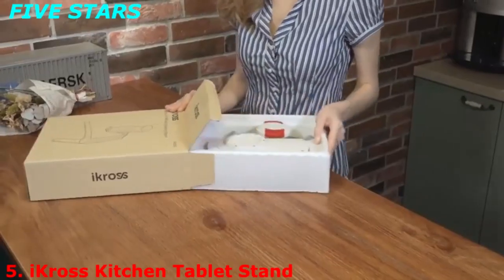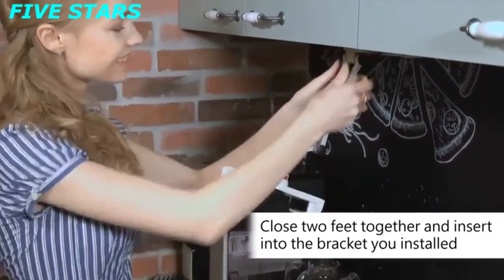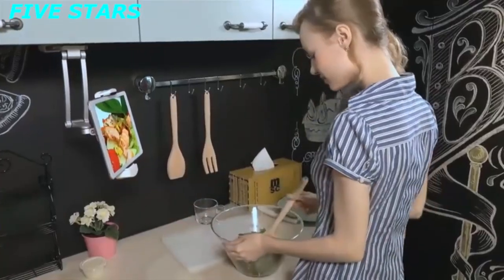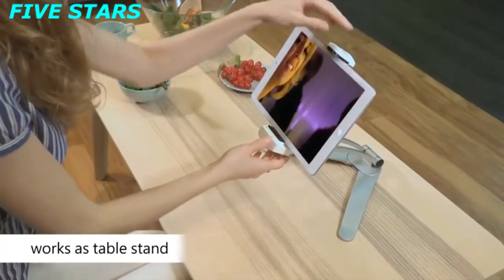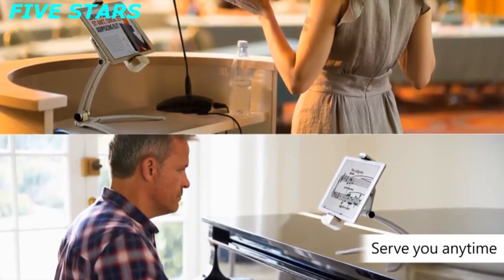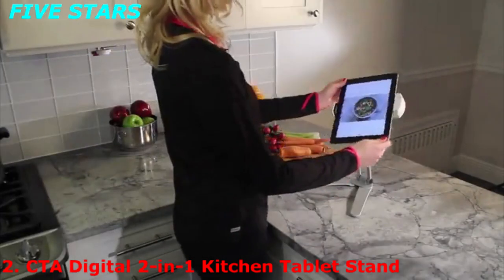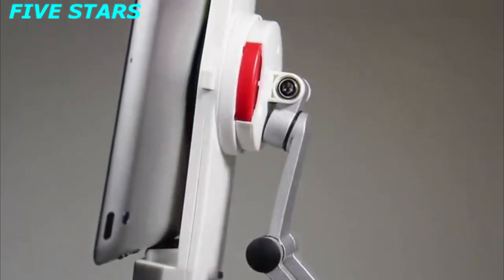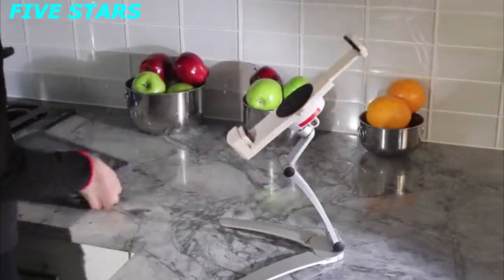7 Super Cool Tablet Stand - Best Tablet Stands and Holders for Your Tablet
Super Cool Tablet Stand
This list is not a TOP. Is a list of the Best Tablet Stands  in not  a particular order

7. Lamicall Tablet Holder:Tablet Stand Multi-Angle Compatible with Tablets,Phone

6. KABCON Quality Tablet Stand,Adjustable Foldabele Eye-Level Aluminum Solid

5. iKross Kitchen Tablet Mount Stand Wall/CounterTop Desktop Mount Recipe Holder Stand

4. UGREEN Tablet Stand Holder Desk Adjustable

3. Tryone Gooseneck Tablet Stand, Tablet Mount Holder for iPad iPhone Series,Samsung Galaxy Tabs

2. CTA Digital PAD-KMS 2-in-1 Kitchen Desktop Tablet Stand Wall Mount Holder

1. Lamicall Tablet Stand : Desktop Stand Holder Dock Compatible with Tablet,E-Reader

Everyone would be long for a comfortable way of using his or her tablets. But unfortunately, such comfort cannot just come in the silver plate, and there is something precious to be done for you to enjoy a beautiful and comfortable style of holding your tablet. Honestly, freehand tablet or iPad holding can be tedious and tiresome at times, but appreciation to tablet and iPad stands manufacturers who have come up with the incredible idea of designing elegant tablet stands.

In case you have been struggling with free-hand holding all the time, then the solution is here. All the same, what is expected of you is acquire the tablet stand of your choice to relieve you from the annoying burden of holding as wider gadget than your palm. Luckily enough, the tablet stand’s features smart lifestyle design making it suitable for video recording, viewing photos, typing, videos watching and reading. Most importantly, these hold your favorite tablet tightly and securely without worry of your gadget falling and breaking.

★Best Amazon Today's Deals
★Try Prime Discounted Monthly Offering
★Try Twitch Prime
★Try Amazon Home Services
★Kindle Unlimited Membership Plans
★Give the Gift of Amazon Prime
★Create an Amazon Wedding Registry
★Try Audible and Get Two Free Audiobooks